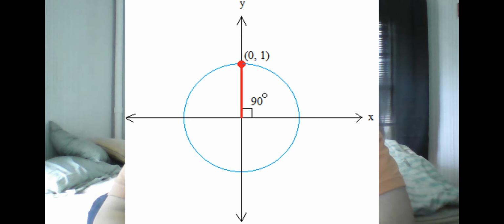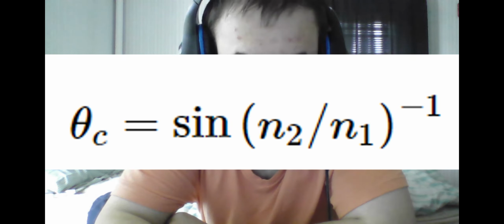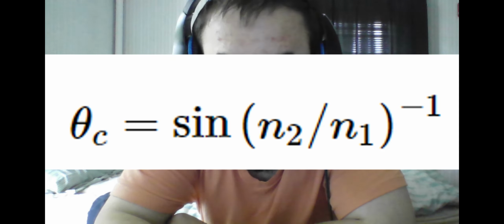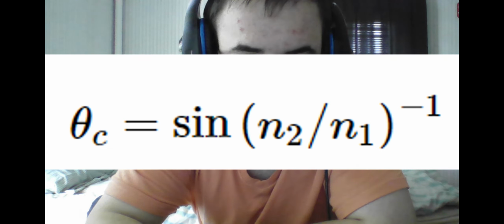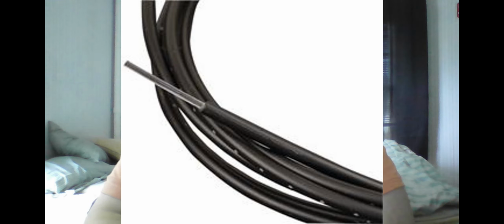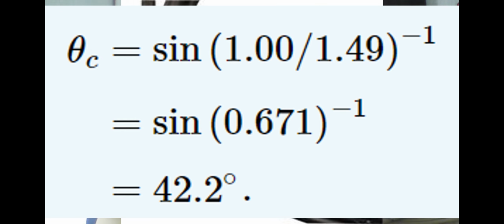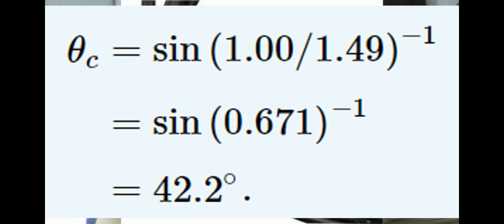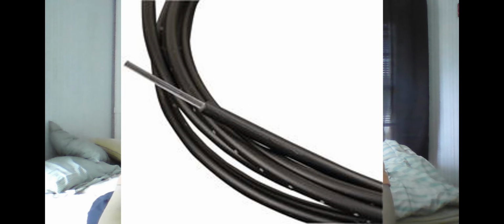Optical Physics Tutorial #3: Total Internal Reflection and Fiber Optics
Hello everyone,

For this tutorial video, I would like to explain how refraction can work as reflection as well, and how that depends on very particular angles to work.